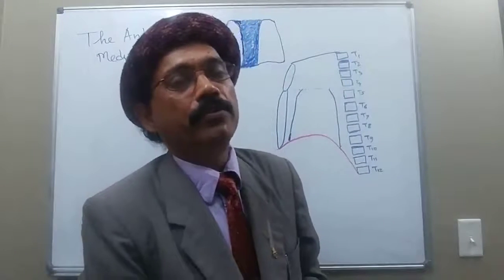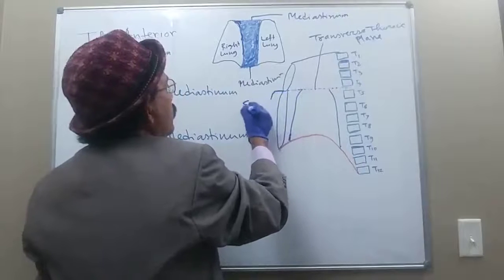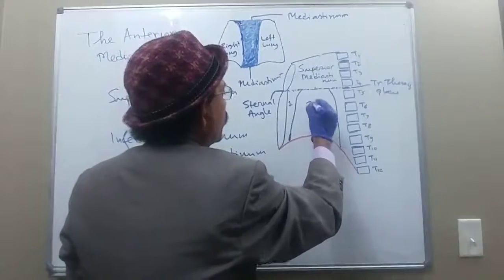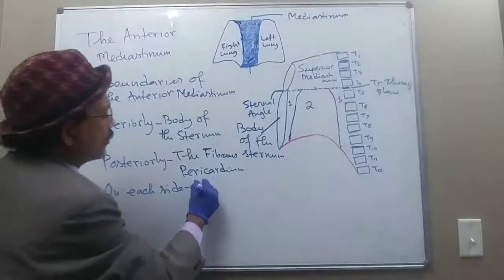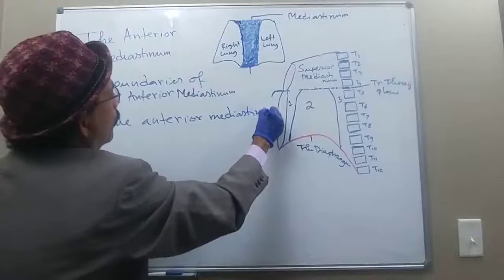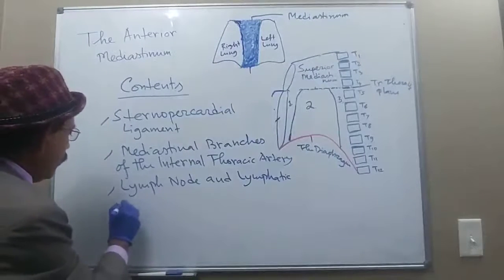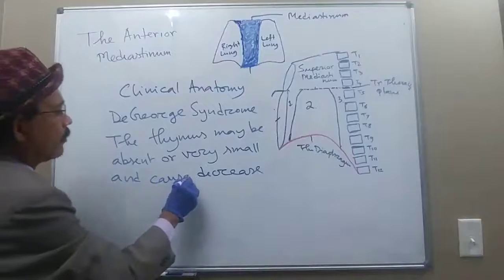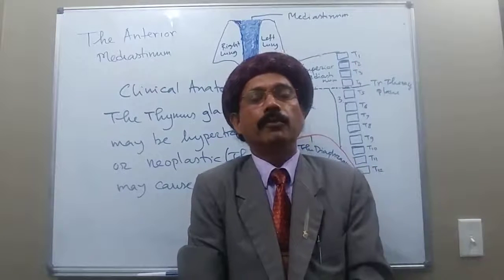ANTERIOR MEDIASTINUM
Boundaries
Contents